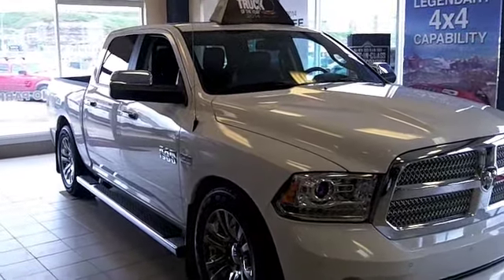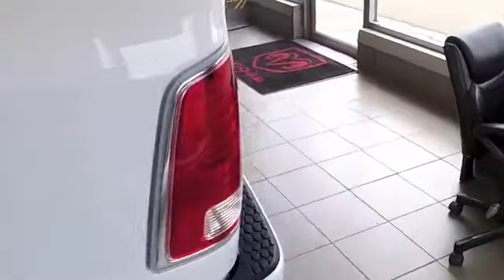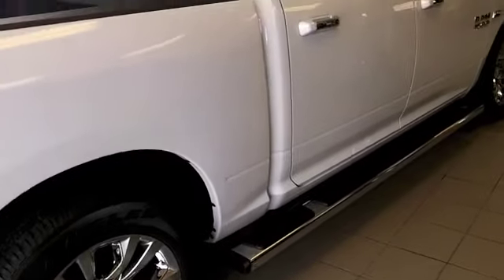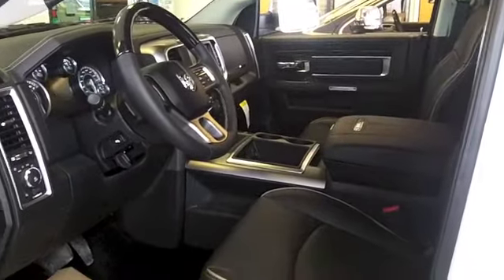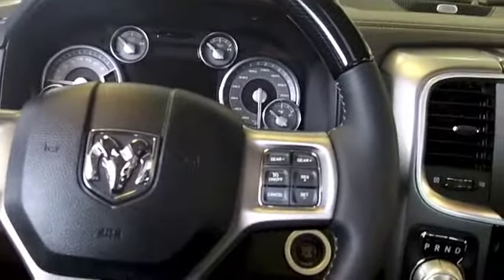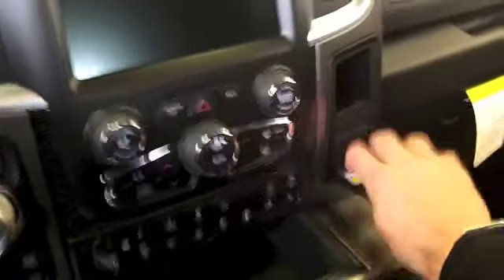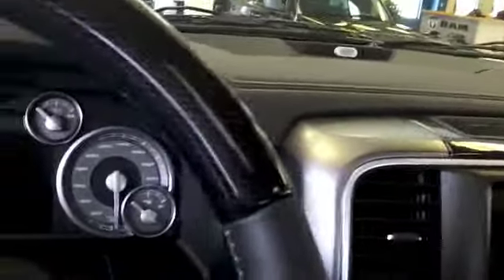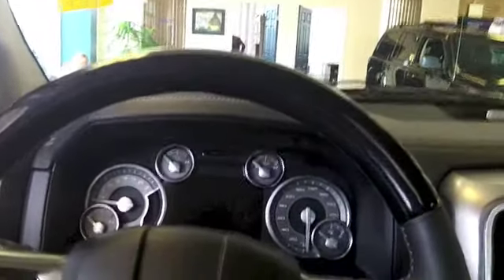2014 Dodge Ram 1500 Limited Review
Just a short overview of the 2014 Dodge Ram 1500 Limited on my quest to buy a new truck.  I have to admit I have never been a Dodge guy but this truck may convert me.  Very well finished vehicle with lots of extras at the top end of the truck market I can see why Car and Driver picked this as the truck of the year again.